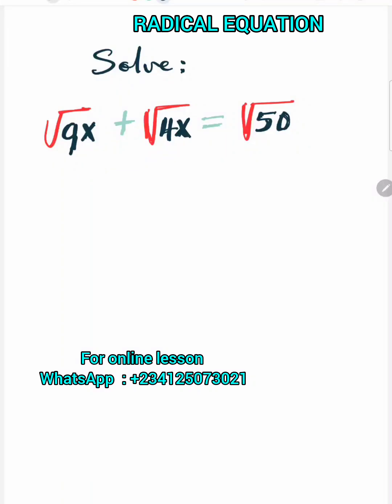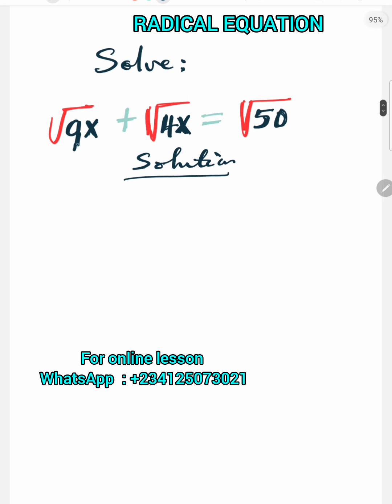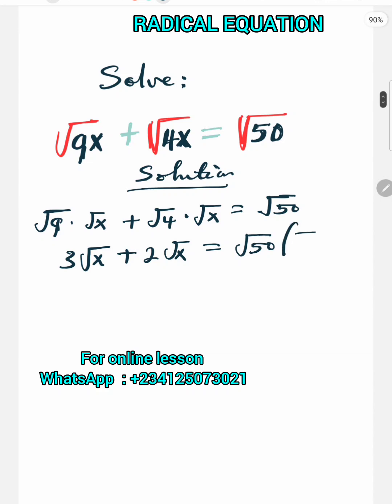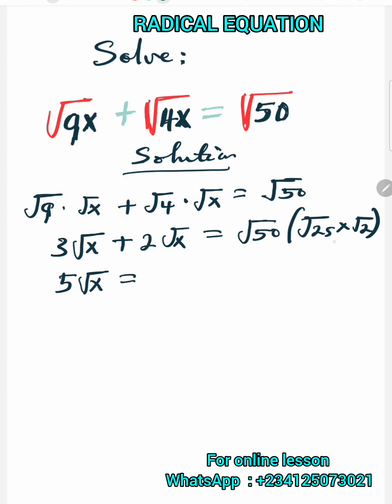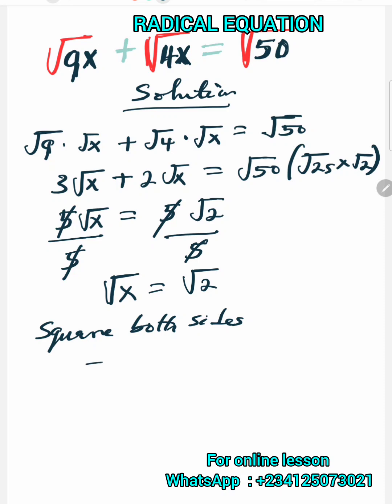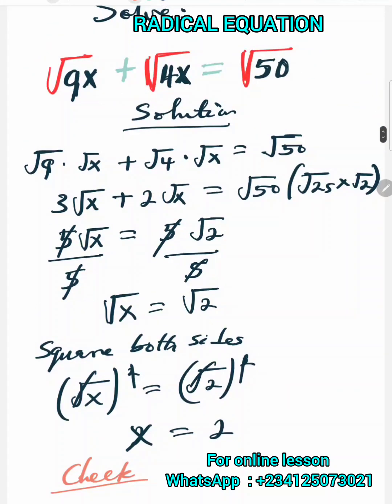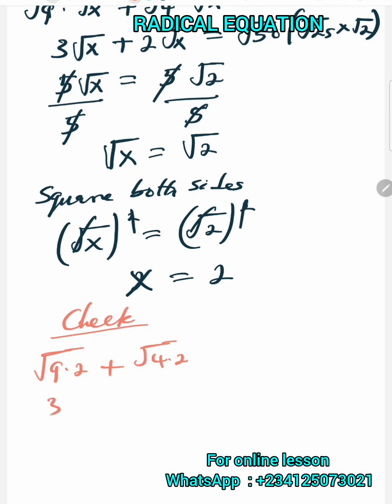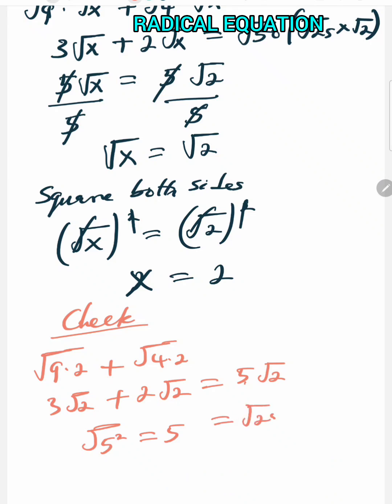95% of Students Get This Wrong 😱 Try It Yourself!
🤔 Can you find the value of x ? Try solving it before watching the full explanation! This step-by-step tutorial makes exponential equations easy to understand 📚🔥